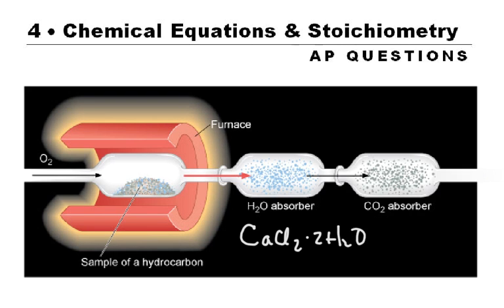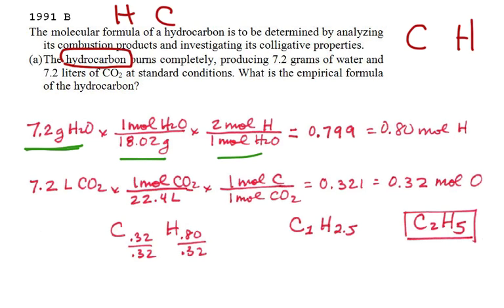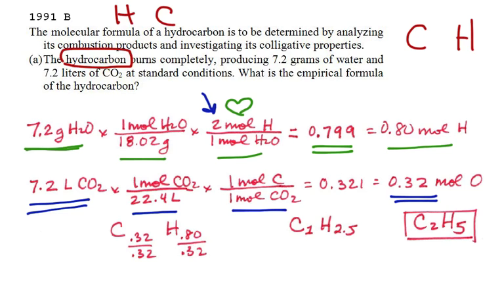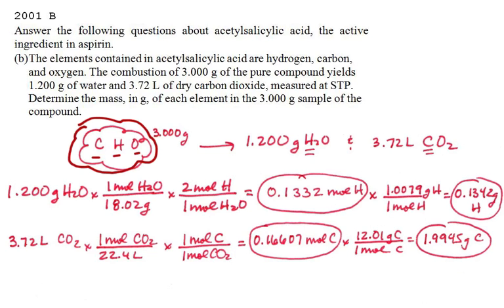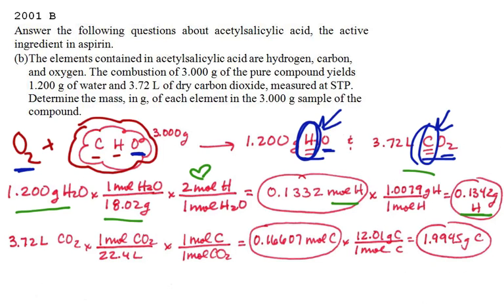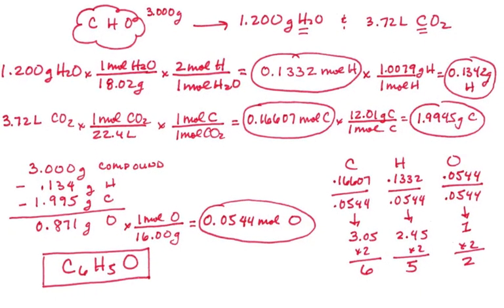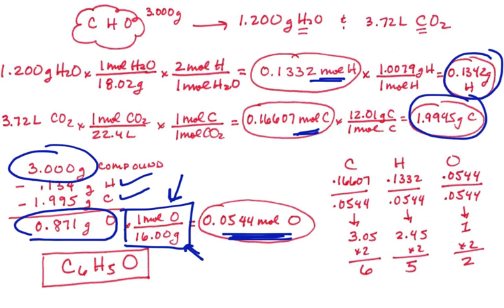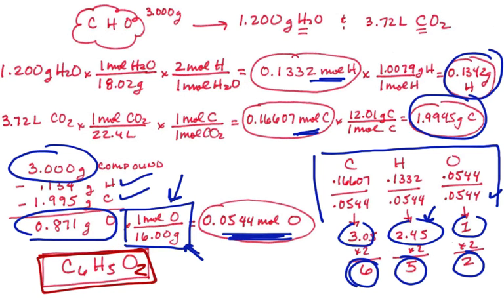AP Ch 4 -- Chemical Analysis Problems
We are using two of the practice FRQ problems from chapter 4 to practice our chemical analysis problems.  One of the problems is simple (only C & H) and the other is more complex because the compound contains C, H and O.